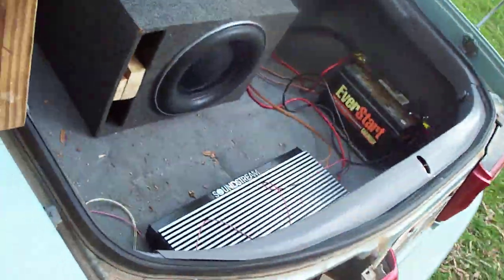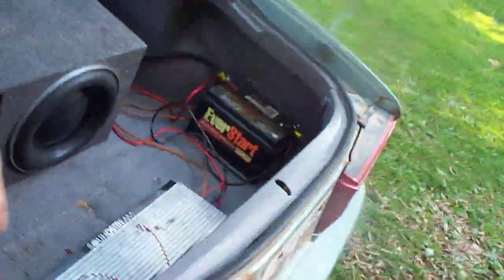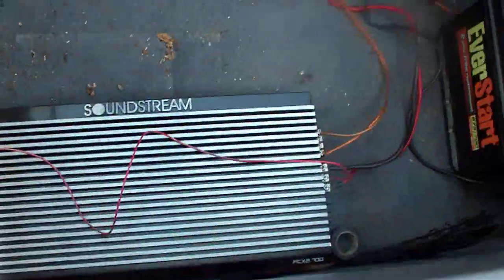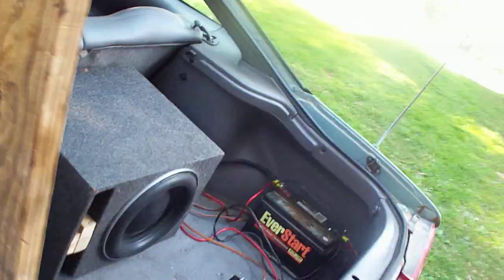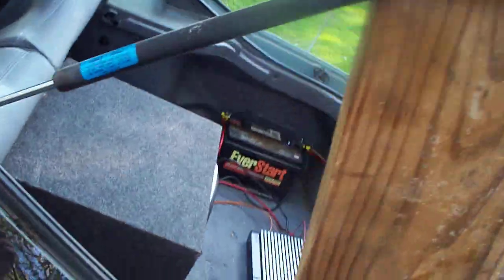Tc Sounds 12'' 3 HP Custom built on soundstream 700.2 amp blowin the box apart !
Tc Sounds 12'' 3 HP Custom built on soundstream 700.2 amp blowin the box apart ! this was the first time i tested this sub and it tore the cheaper prefab apart !!! lucky i have tons of boxs sitting around lol ! and yes the amp is @ 2 ohm bridged and running fine... but i also have the batteries and stuff to support running it like that .